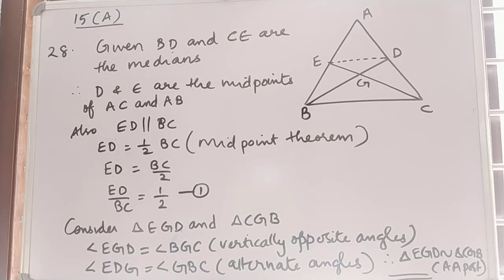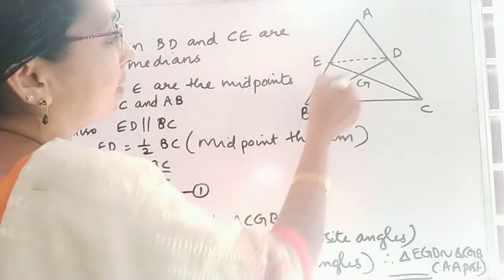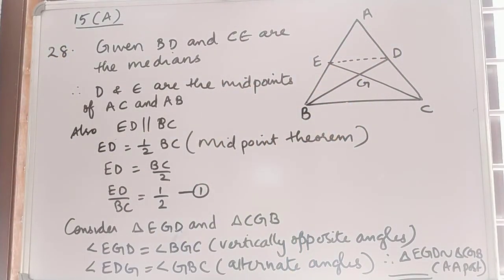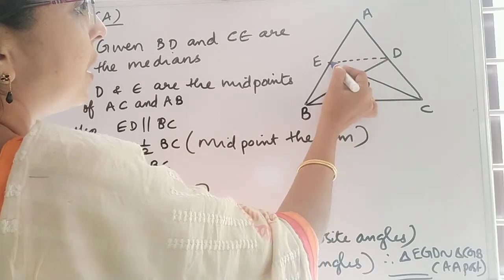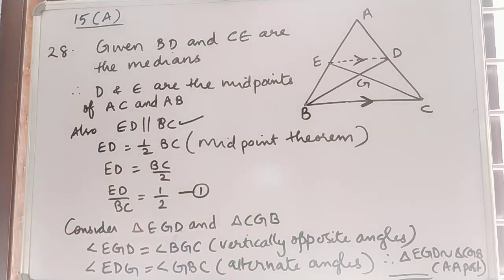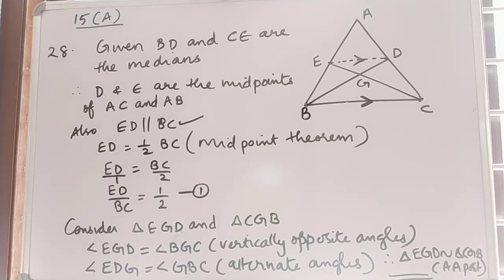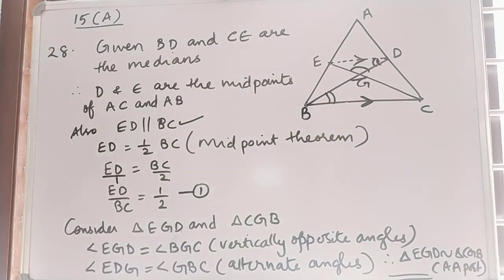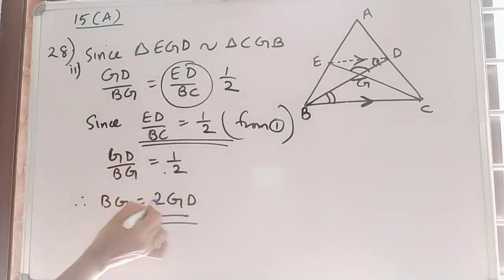15(A) Question 28